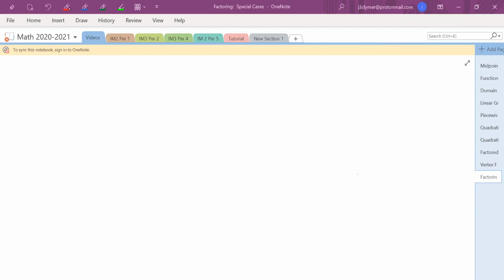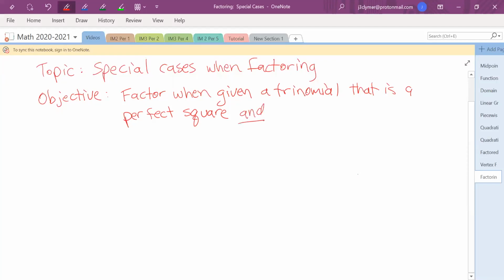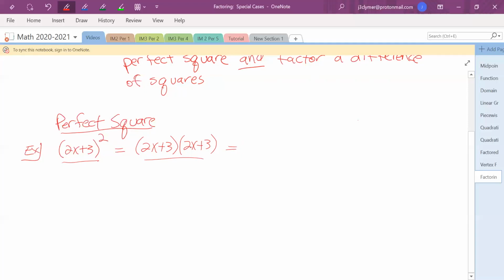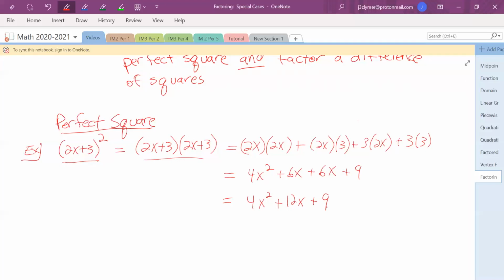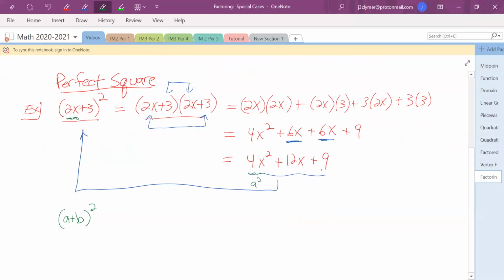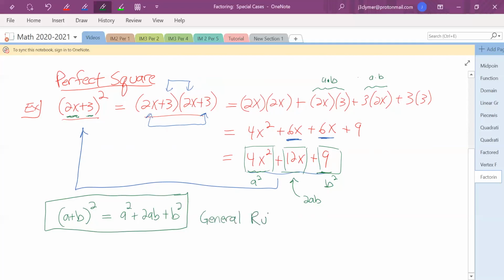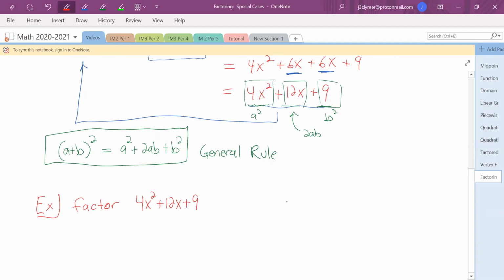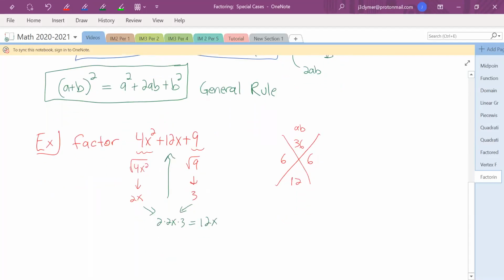Factoring Special Cases Part I